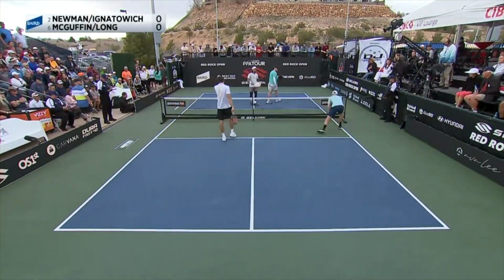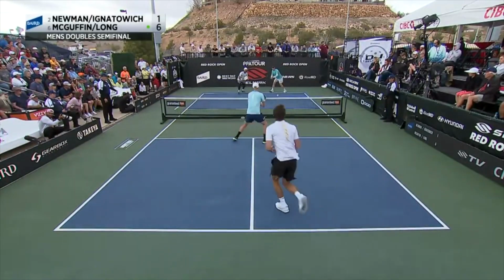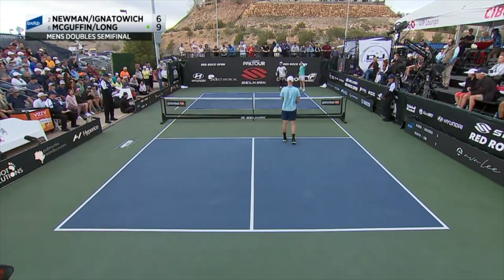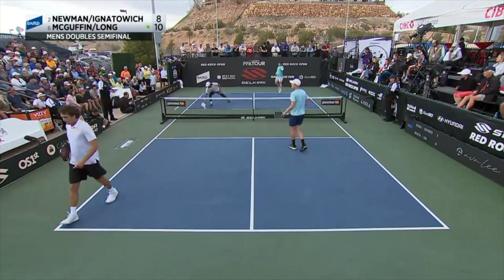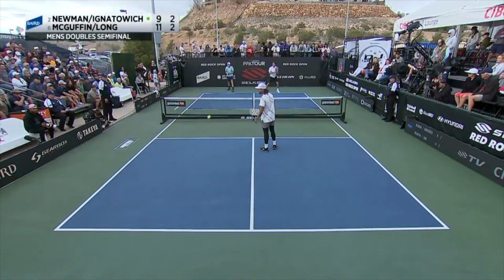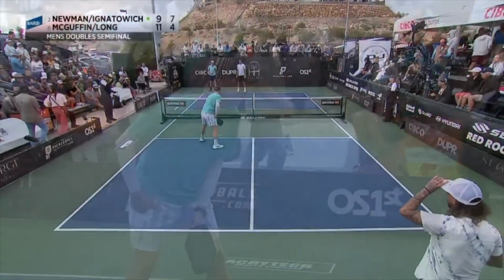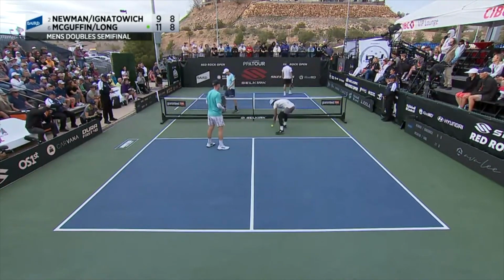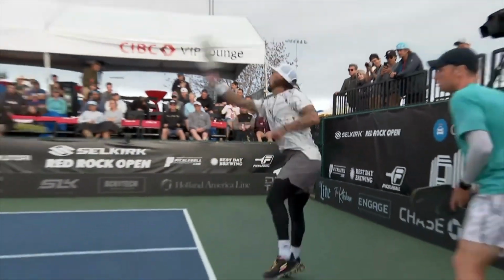Tyson McGuffin and Brendon Long take on the #2 Seed at Red Rock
This semifinal match features two of the top-ranked men's pro doubles pickleball teams at the Selkirk Red Rock Open: #2 - James Ignatowich and Riley Newman vs #6 - Tyson McGuffin and Brendon Long.

This match was played at the Little Valley Pickleball Complex in St. George, Utah on April 8, 2023.

About Our Sponsor: Selkirk Sport, a made-in-the-USA manufacturer of pickleball paddles and accessories, is a family-owned and operated company based in Hayden, Idaho, located in the shadows of its namesake, the Selkirk mountain range. Founded in 2014, Selkirk Sport is born off a passion for sport, as well as the great western outdoor leisure lifestyle that was afforded to the Company’s founders, Rob and Mike Barnes, along with their father Jim, who is Selkirk’s production manager. Backed by the philosophy of always pushing the limits, Selkirk Sport is committed to manufacturing products that deliver the highest performance with unmatched quality and service.  As part of its early success, Selkirk Sport was the very first pickleball manufacturer to offer an unprecedented lifetime warranty on its high-performance products. And, to meet the demands of the game’s premier professionals, the company developed low-profile edge guards that are lightweight and extremely durable. Selkirk Sport has become one of the industry’s fastest-growing companies with paddles used by many of the game’s premier players, such as Tyson McGuffin,  Parris Todd, Dylan Frazier, Mary Brascia, Maggie Brascia, Wesley Gabrielsen, Cammy MacGregor, and a host of others who are premier players and national/regional champions.

Timestamps:
0:00 Game 1
18:51 Game 2
42:15 Post Match Interview